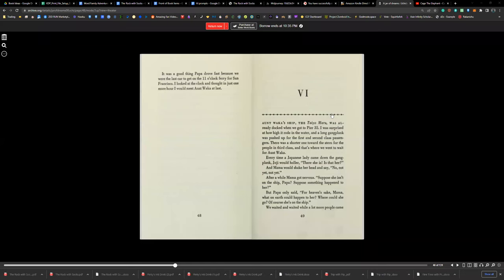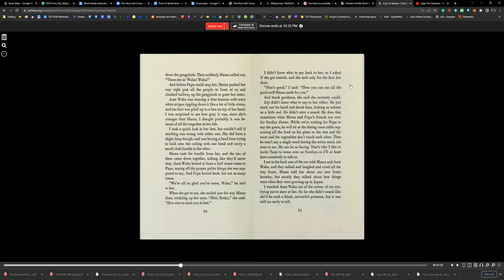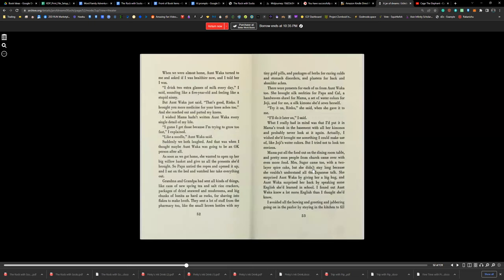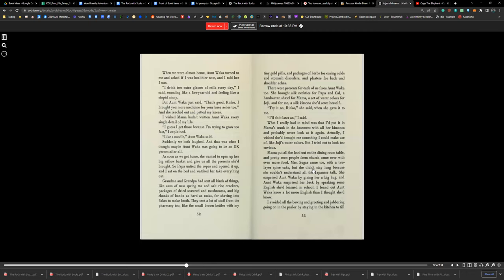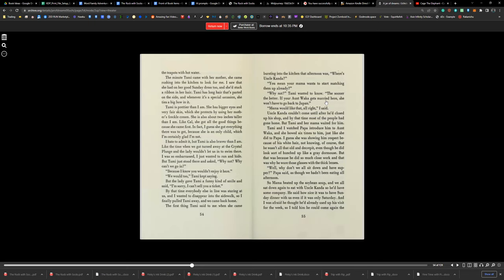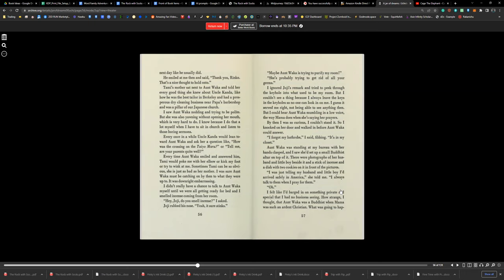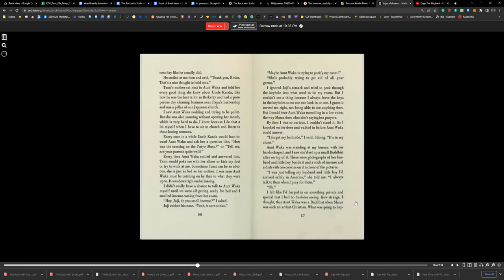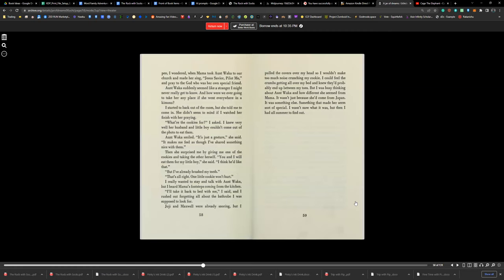A Jar of Dreams by Yoshiko Uchida Chapter 6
Read aloud by Mr. Patino